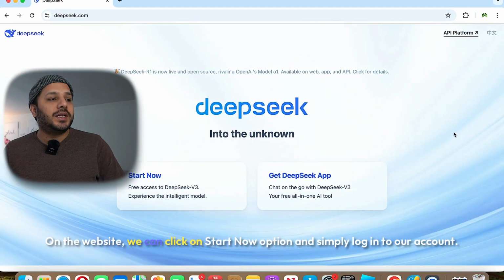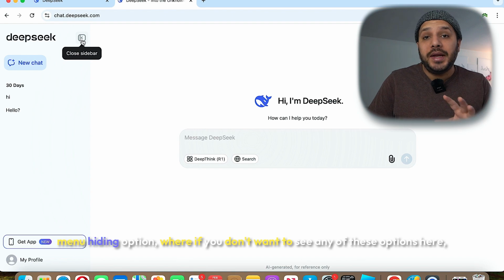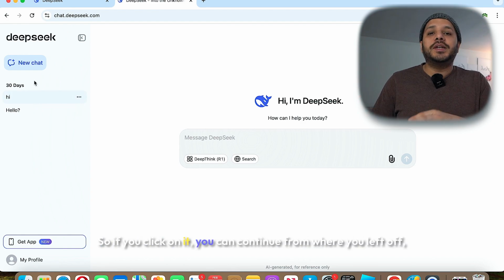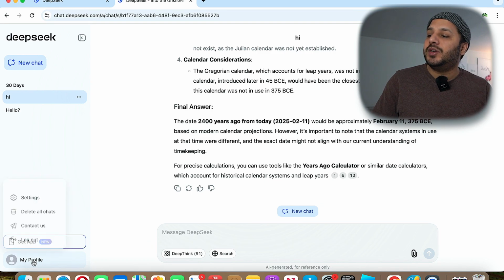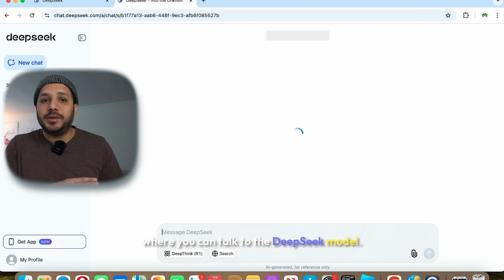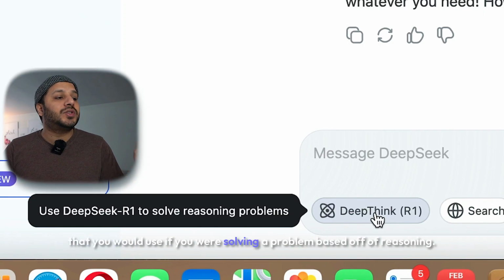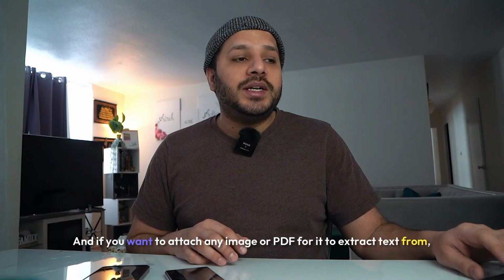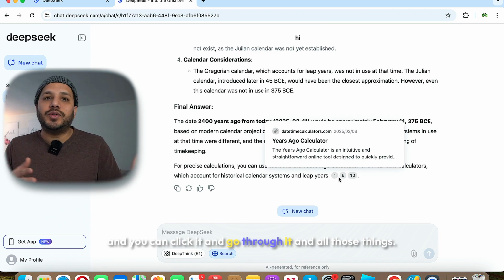Use Deepseek Like a Pro - Full Class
Deepseek Ai for Beginners

***CANADIAN BLACK FRIDAY/CYBER MONDAY SALES***

*** U.S. BLACK FRIDAY/CYBER MONDAY SALES***